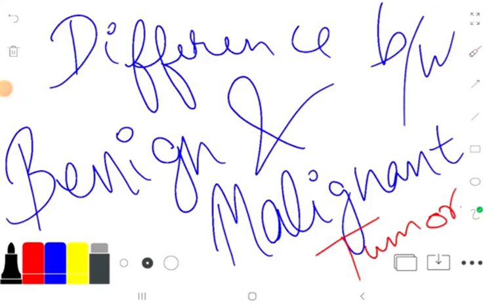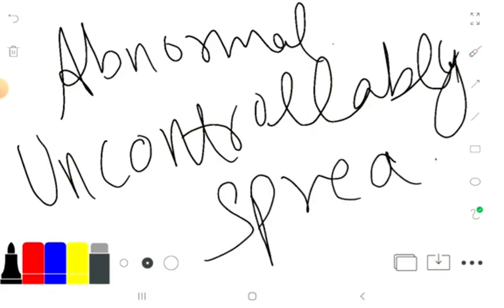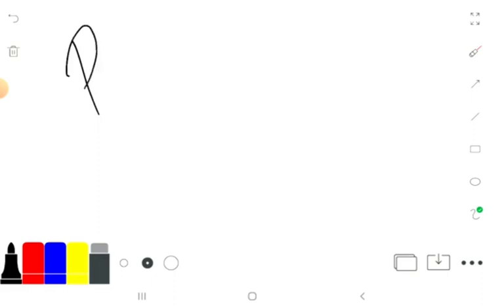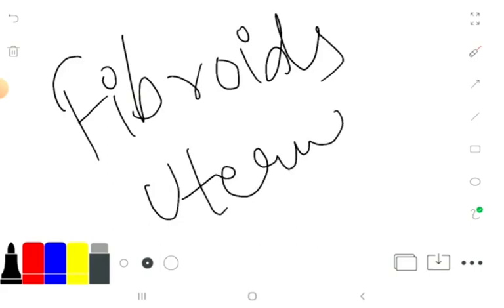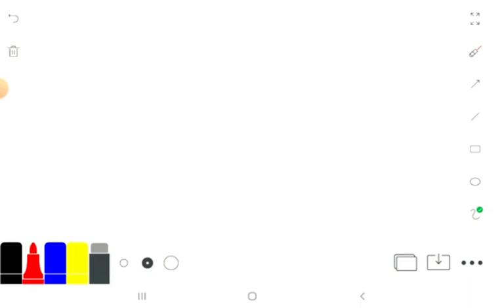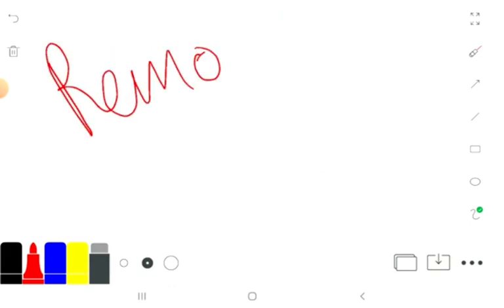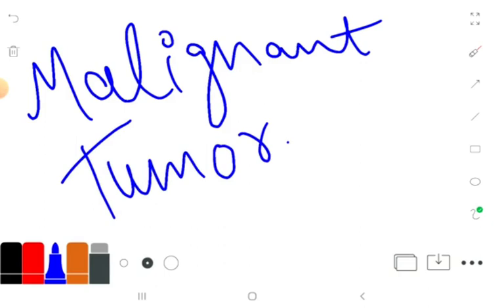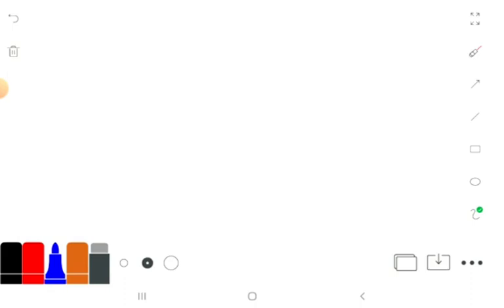DIFFERENCE BETWEEN BENIGN TUMOR AND MALIGNANT TUMOR //PATHOLOGY